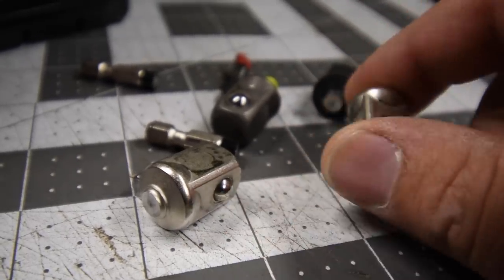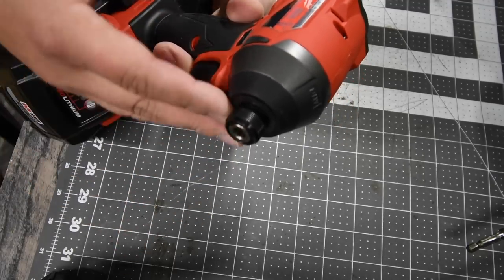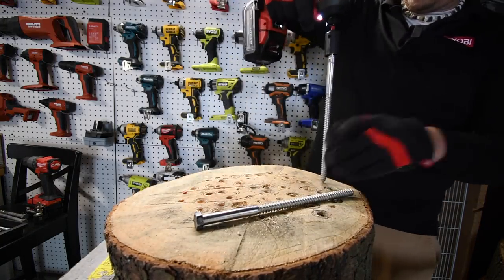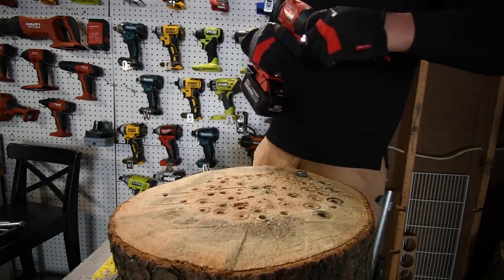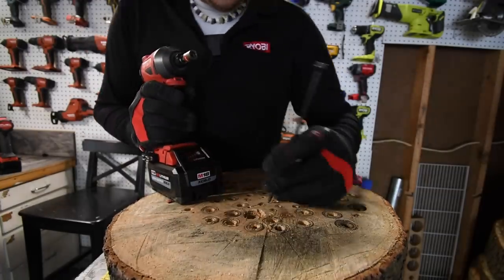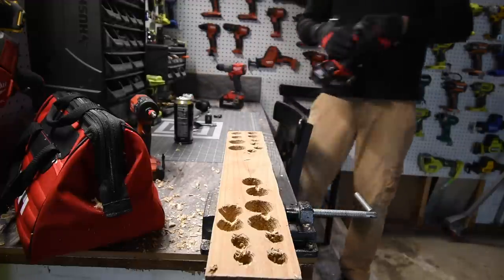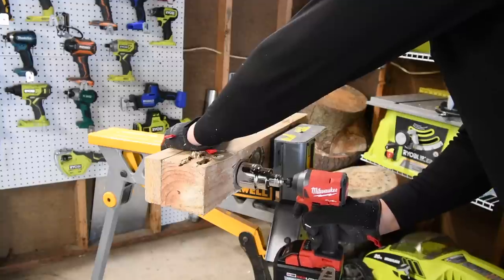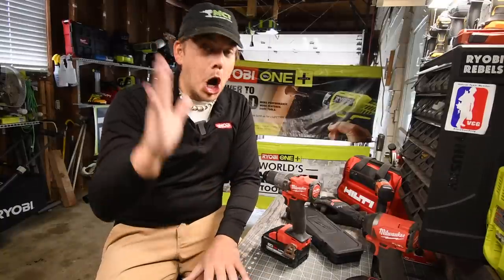Are Impact Drivers OBSOLETE?